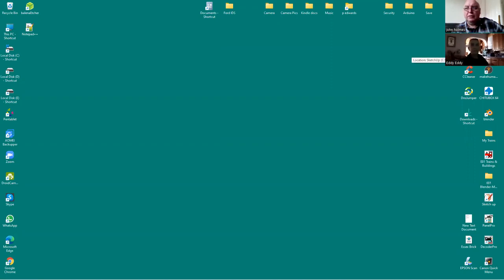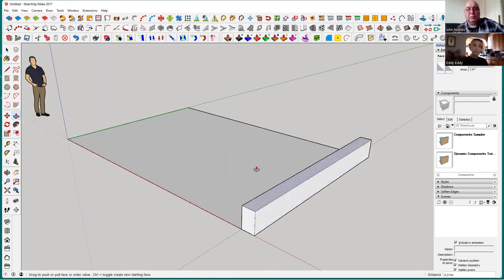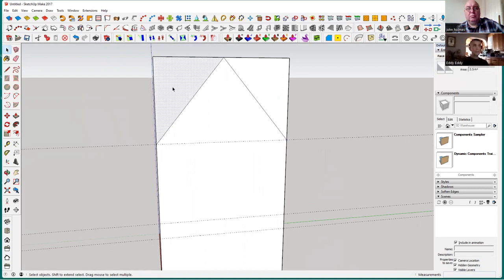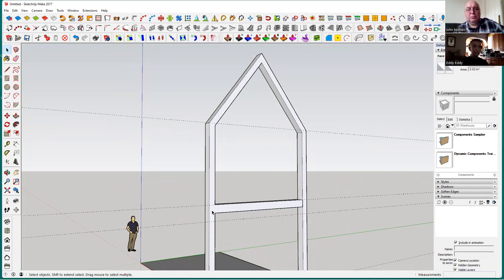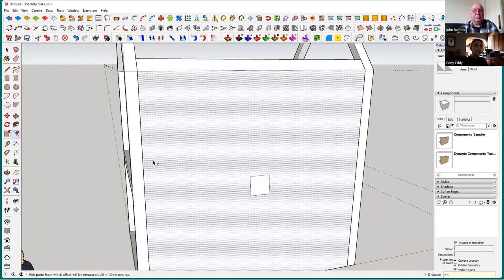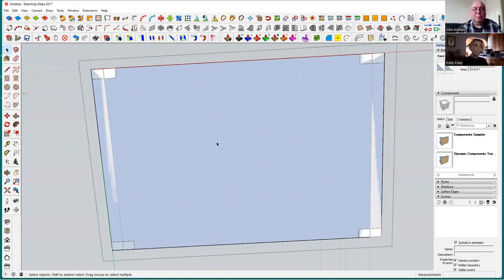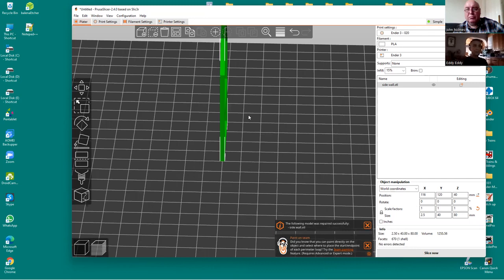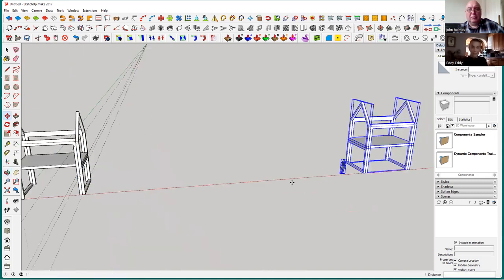SU01 Model Railway Building Sketchup Make Basic For 3d Printing Part 1 Frame Design